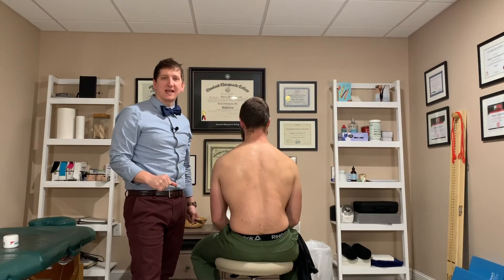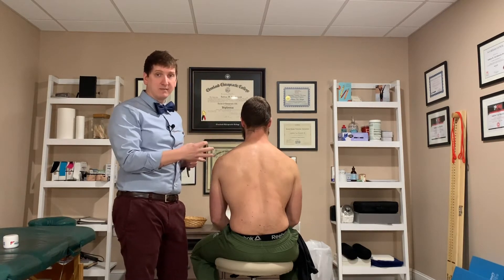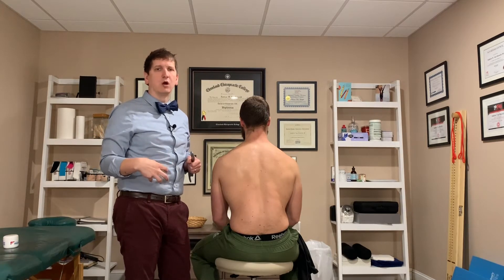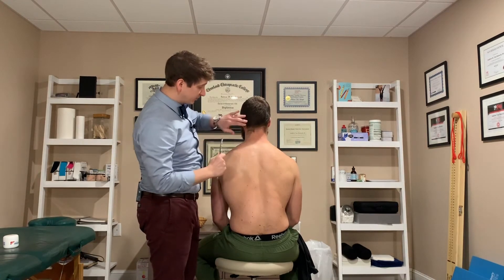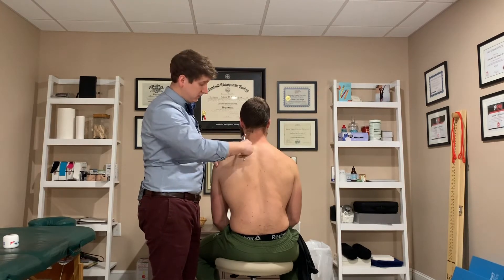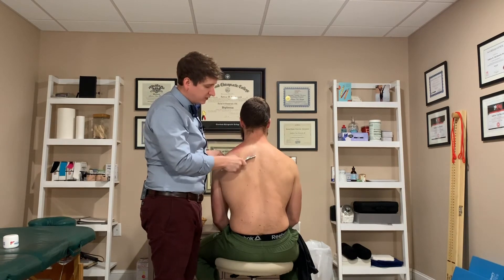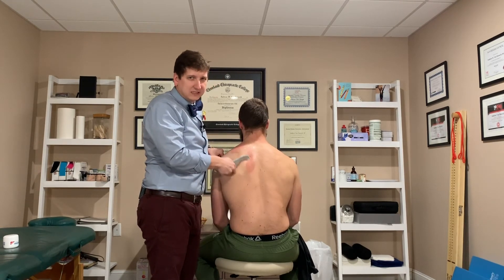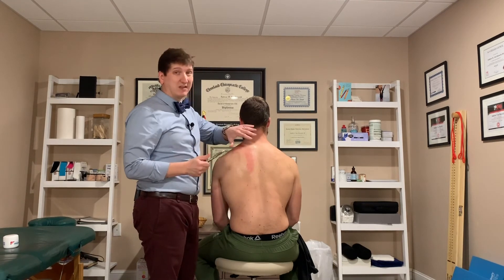Graston Technique for the Shoulder - Your Burlington NC Chiropractor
Graston technique for the upper back and shoulder is an awesome treatment for shoulder pain. Learn more as Dr. Andy, chiropractor in Burlington NC, explains how it works.

Dr. Andy Van Hoewyk, Chiropractic Physician with Cardinal Chiropractic and Sports Recovery in Burlington, NC.